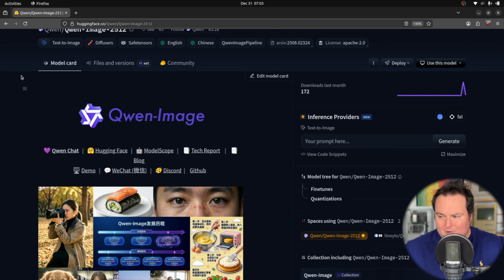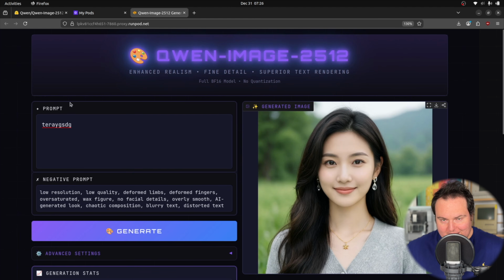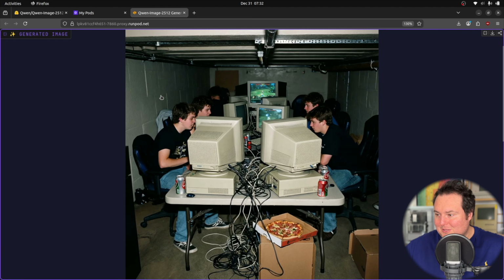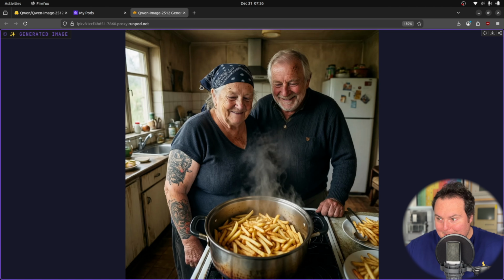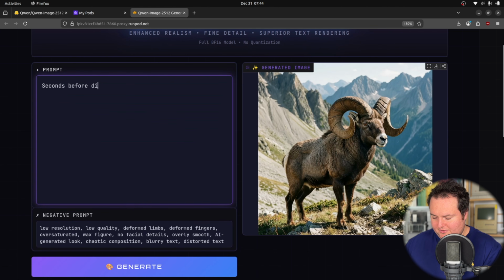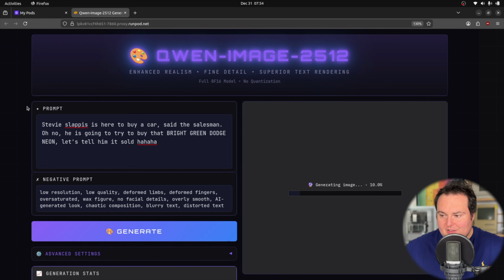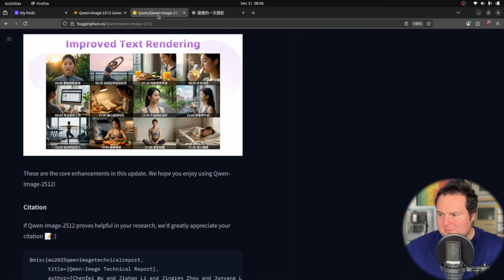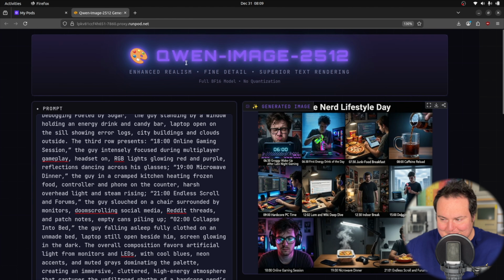Qwen Image-2512 First Test – The BEST Open Source Image Model!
Timestamps:

00:00 - Intro
01:10 - First Look
02:46 - Testing Setup
03:45 - Movie Poster Image Test
04:34 - Movie Poster Prompt Improvement
05:42 - Retro LAN Party Image Test
07:04 - Bijan Image Test
07:25 - Elderly Cooking Image Test
09:27 - Angry College Student Image Test
10:21 - Digital Infographic Image Test
11:12 - Impending Doom Image Test
11:58 - Action Movie GPU Poster Test
12:32 - Robot Incident Image Test
13:34 - Artistic Car Buying Image Test
14:45 - Microcenter Line Image Test
15:13 - Angry Grandpa Image Test
15:25 - Runescape 2007 Screenshot Test
15:47 - Random Image Tests
16:21 - Daily Infographic Image Test
18:17 - Closing Thoughts

In this video, we take a look at Qwen Image-2512, a new open-source image generation model from the Qwen family. Positioned as a high-quality alternative to closed image models, Qwen Image-2512 aims to deliver strong visual coherence, prompt adherence, and creative flexibility.

We begin with a first look and testing setup, then move through a wide variety of image-generation tasks. These include movie posters, infographics, stylized portraits, realistic scenes, screenshots, artistic compositions, and rapid prompt iteration to evaluate consistency and controllability.